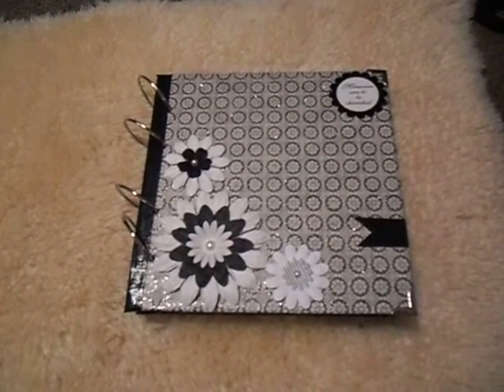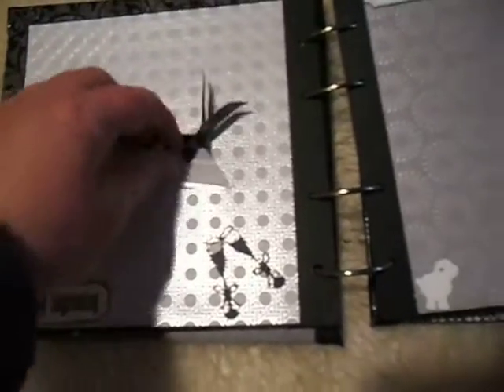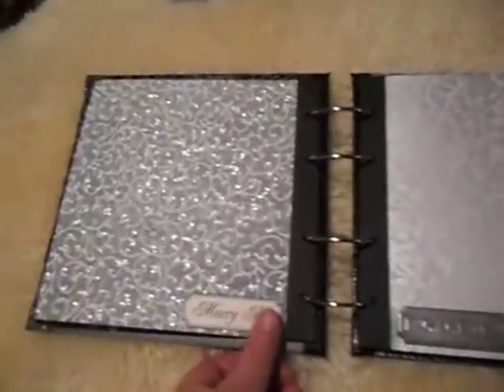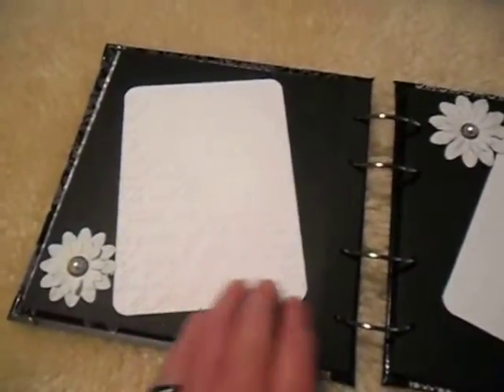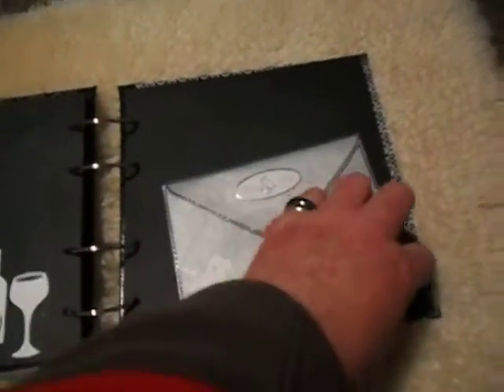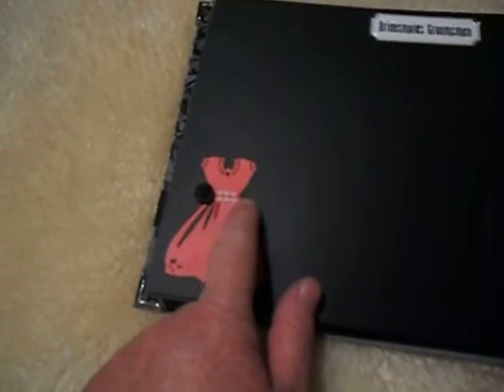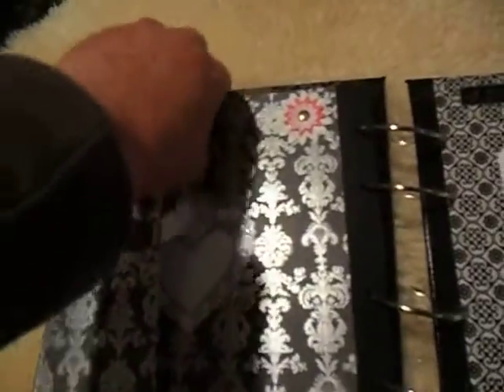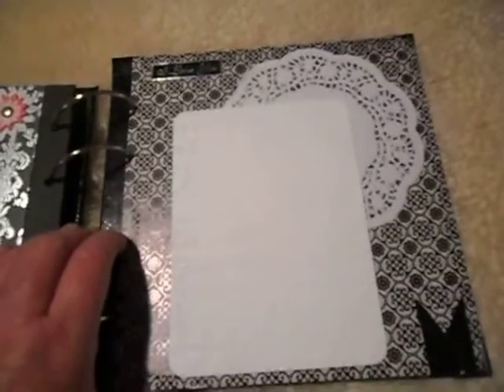Wedding album commission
Hi! This album was made especially for a couple in Timaru who are sheep farmers. Included are decorations from their upcoming wedding. They have provided some photos to include.